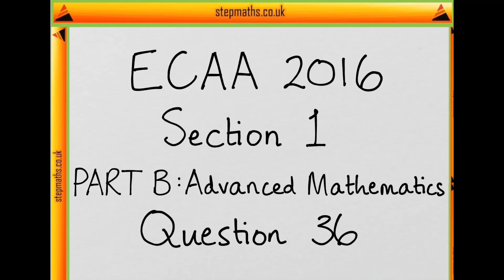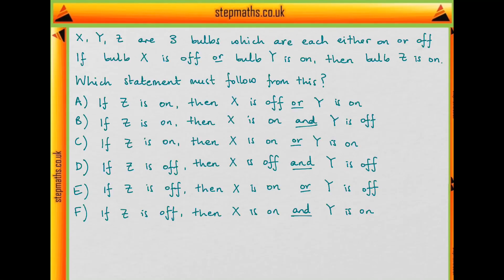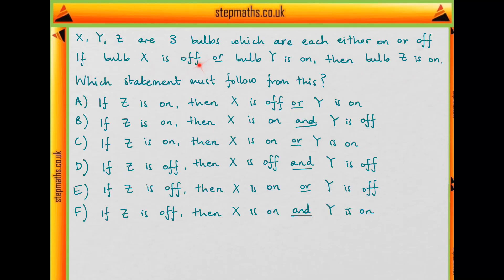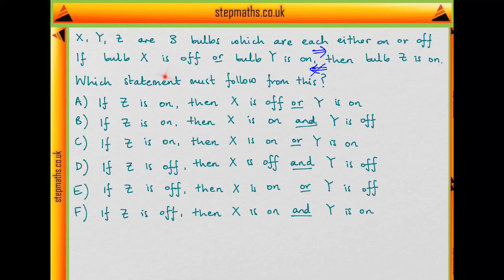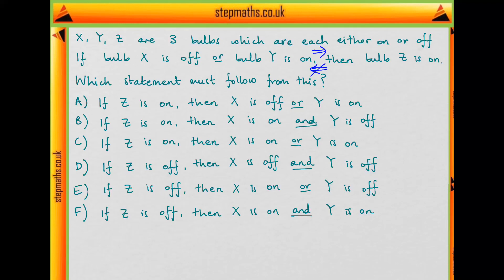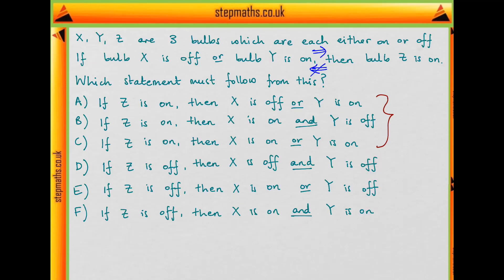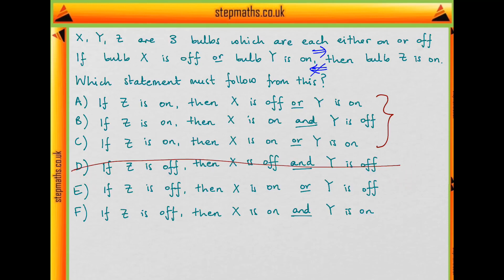ECAA 2016 Section 1 - Q36 - bulbs X, Y, Z logic - Worked Solution